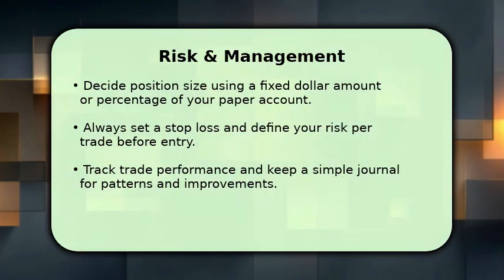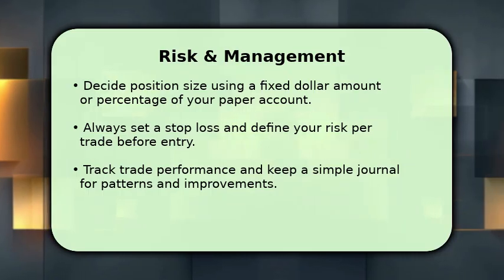How to Buy Stocks in Tradingview Paper Trading (updated)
How to Buy Stocks in Tradingview Paper Trading (updated) | 🔒 Surfshark VPN Deal — Stay private and secure. $1.99/mo + 3 Months Free ▸

Dive into the world of stock trading with TradingView' extranet paper trading platform. This video tutorial guides you through setting up a virtual account, understanding market indicators, and executing trades in simulated conditions to master buying stocks effectively.

TradingView, paper trading, stock investment, market simulation, virtual portfolio management